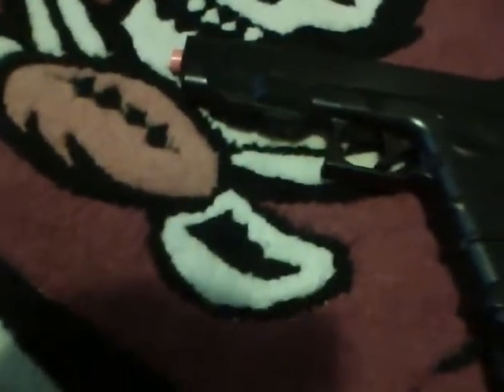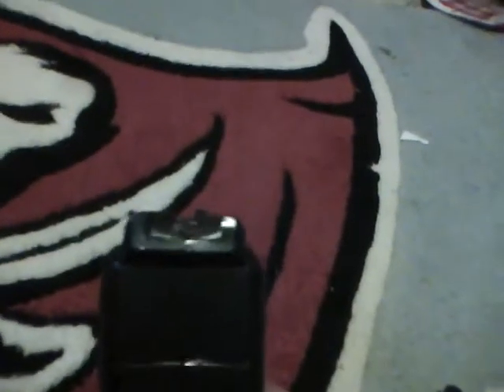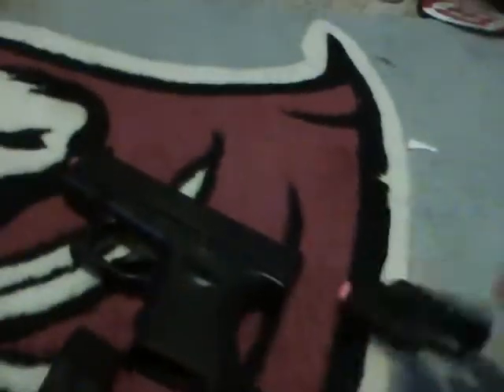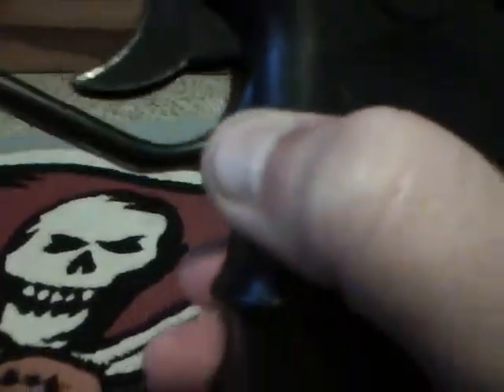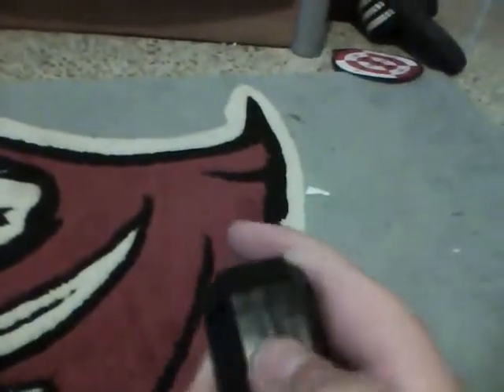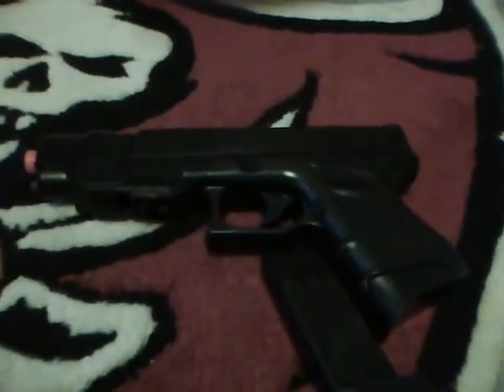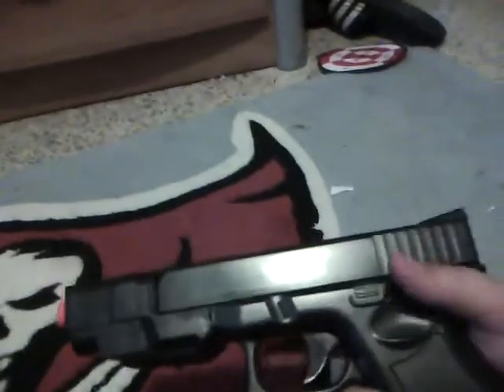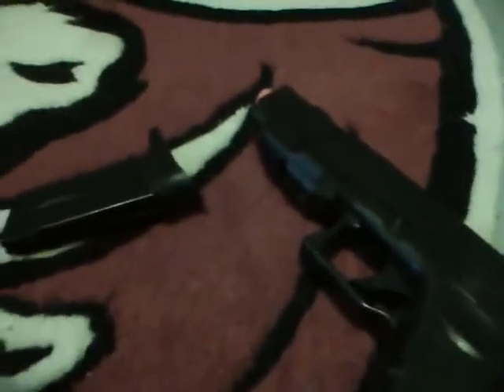airsoft cyma p.698 ( glock 30 ) pistol review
cool pistol